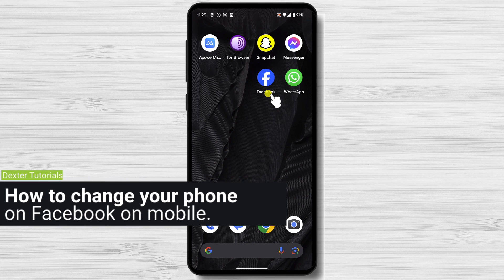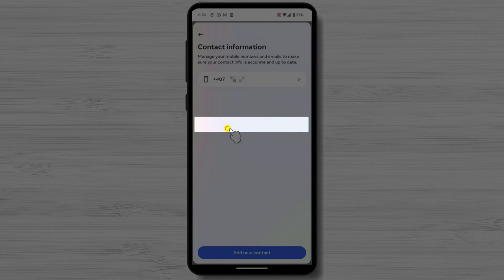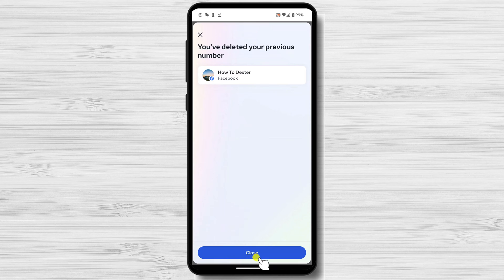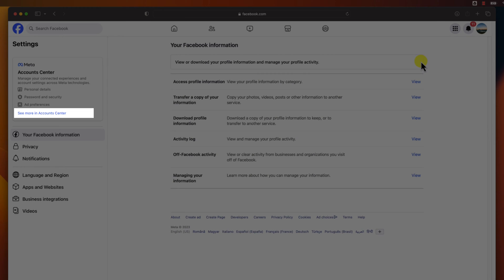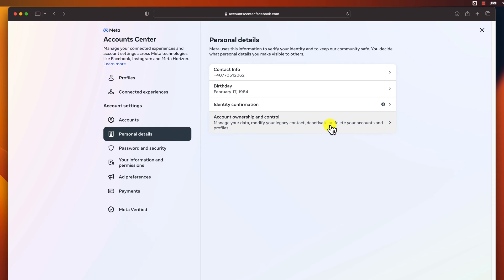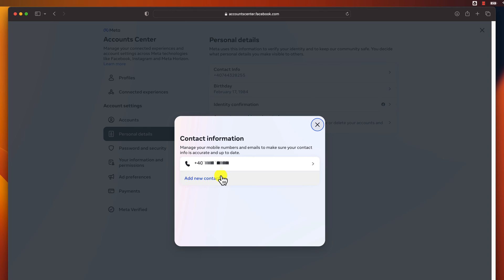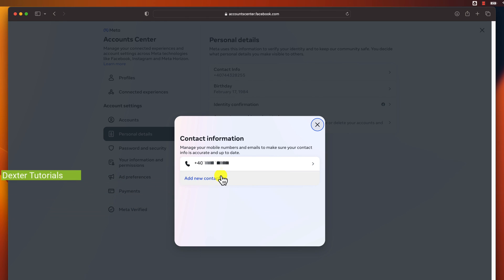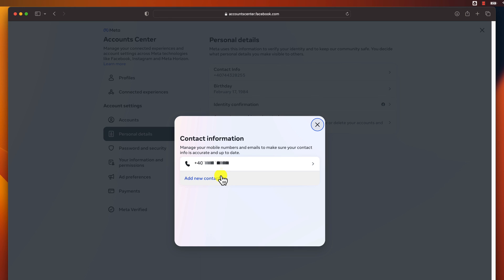Facebook Phone Number Change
I'm going to show you how to change your phone number on Facebook. Also with your number, you can recover your account if you forget your password so it is important to keep your last number updated.
00:00 Introduction
00:31 How to change your phone number on Facebook on mobile.
02:29 How to change your phone number on Facebook on PC.
04:15 Additional Tips
05:00 Troubleshooting
05:19 Frequently Asked Questions